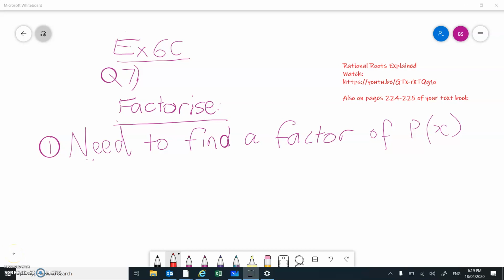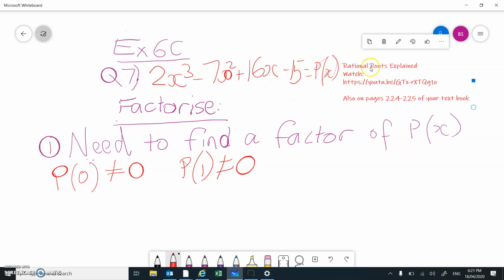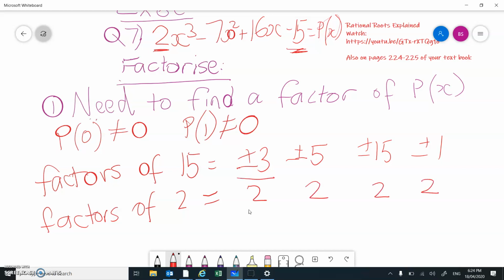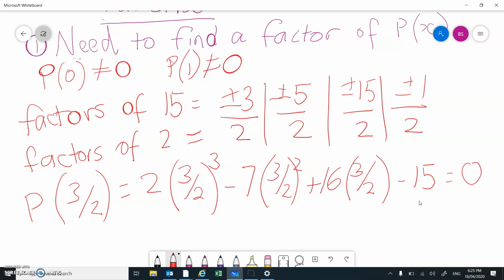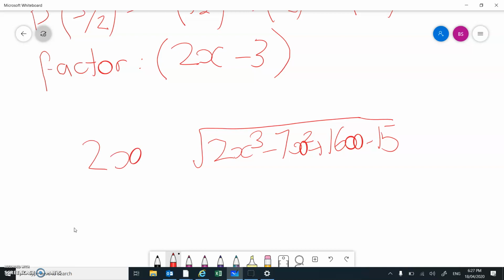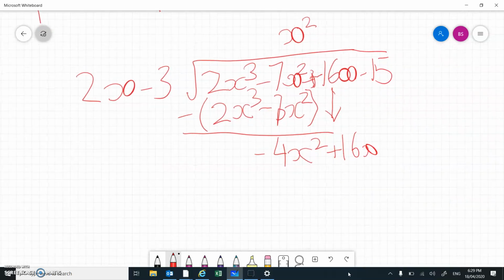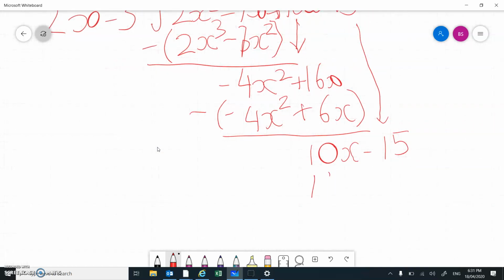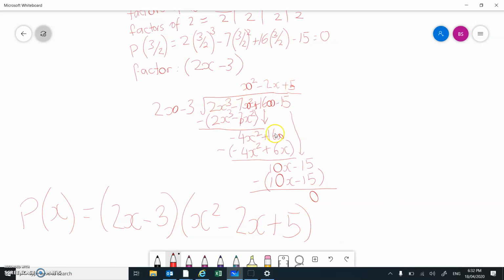Rational Root Theorem - Ex 6C Question 7